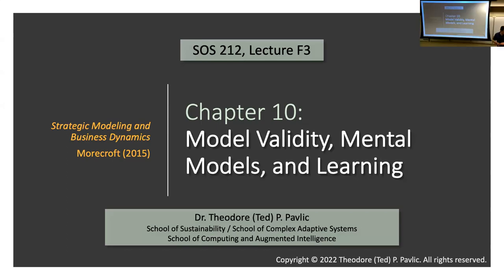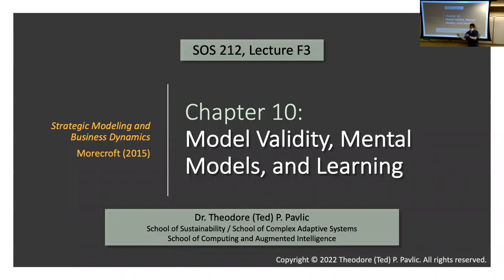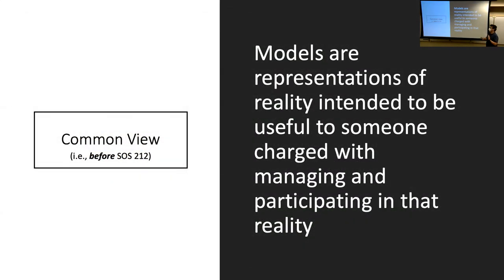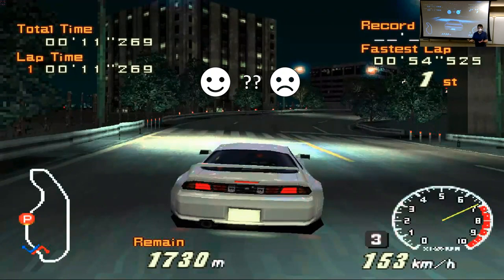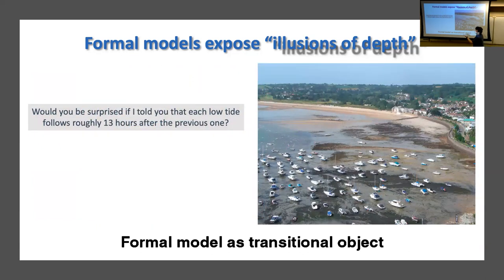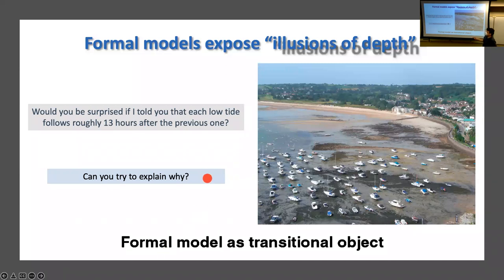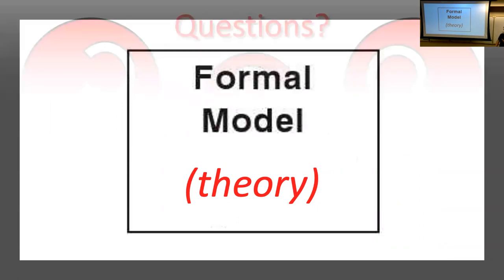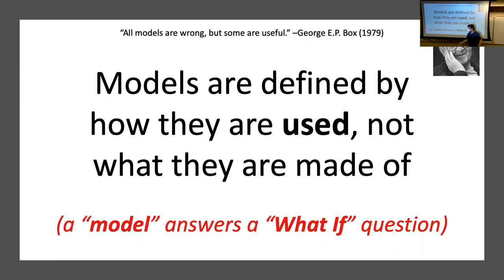SOS 212: Lecture F3 (2022-04-12): Ch. 10, Model Validity, Mental Mdls, & Learning (Morecroft, 2015)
In this lecture, we review the key points of Chapter 10 from Morecroft (2015), with some additional connections to literature from Frank Keil, George E.P. Box, and a few others. The chapter focuses reviews the purpose of models that fall all over the modeling spectrum -- from realistic, analog models to less realistic (but highly generalizable), simplistic, metaphorical models. We discuss how the process of building models (even simple models) helps us "transition" our mental models to more sophisticated and deeper levels of understanding and move ourselves away from the "illusion of depth" (or "shallows of explanation") that we might have before forming such models/formal theories. We extend this idea to using models to help achieve shared understanding with other experts whose expertise might differ from our own. We then pivot to discussing how we build confidence in the formal models we build -- ensuring that they have the right boundaries, structures, and equations and that they produce the right behaviors and even allows us to learn about the original system through experimenting with the modeled system.